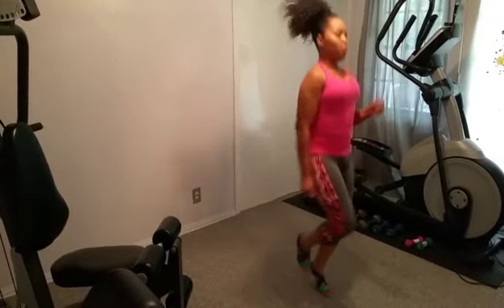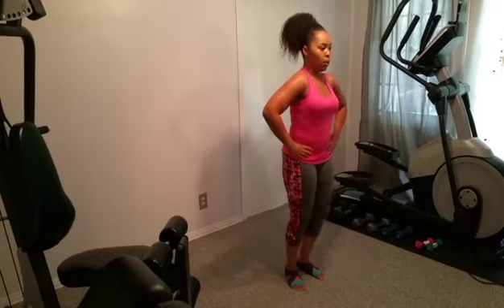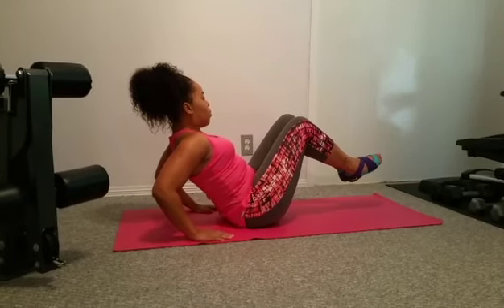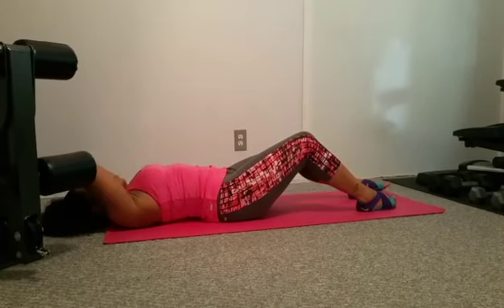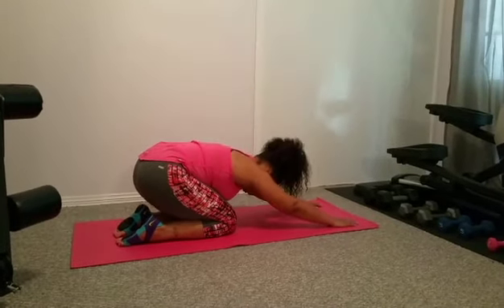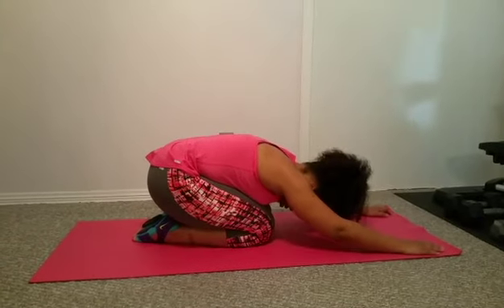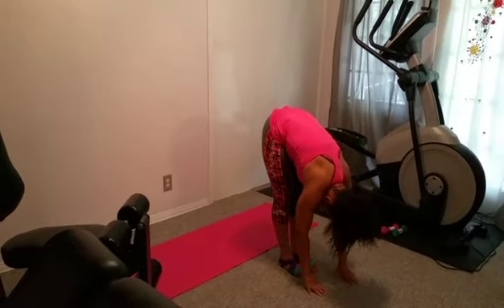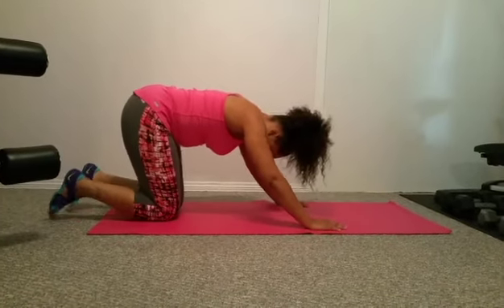DAY 1 (21 Day Challenge)